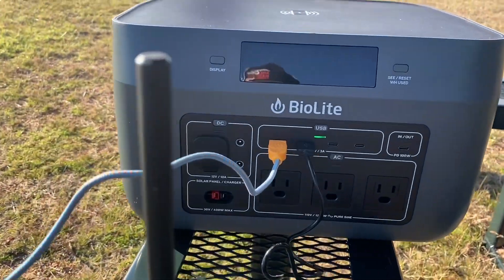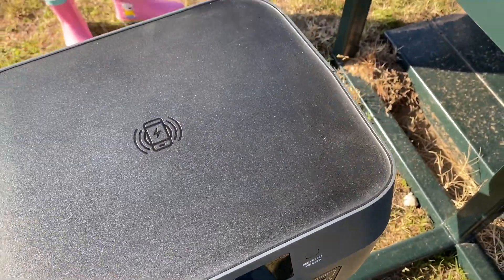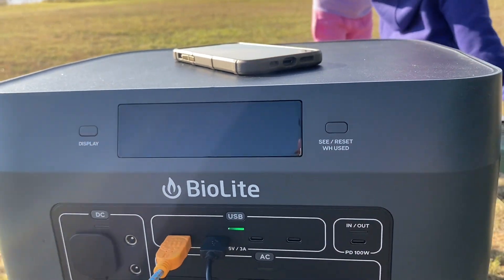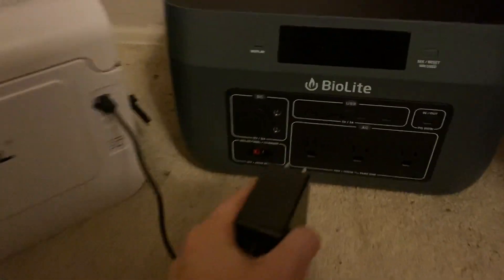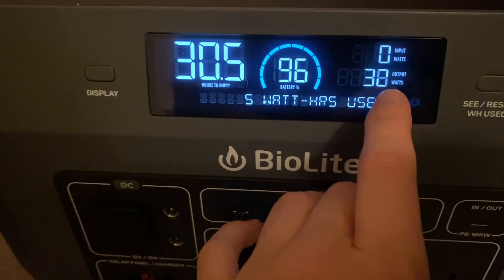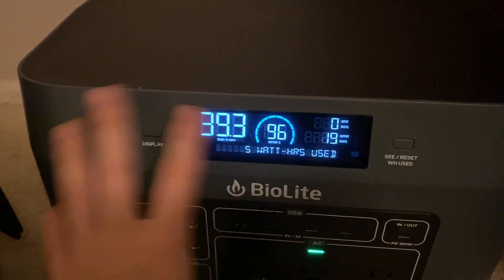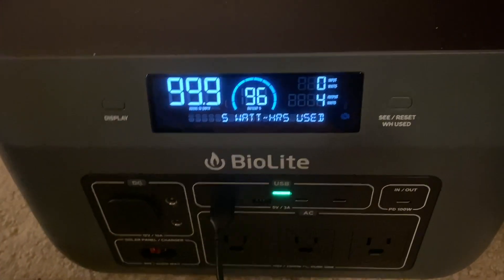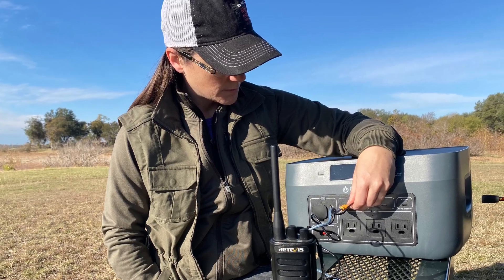Review: 1500 Watts of POWER!! BaseCharge Solar Generator by BioLite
This BaseCharge by BioLite solar power generator is an extremely powerful solar generator and will be able to power just about anything you want!

Mail:
Morgan Rogue